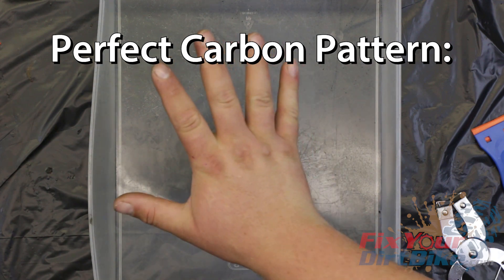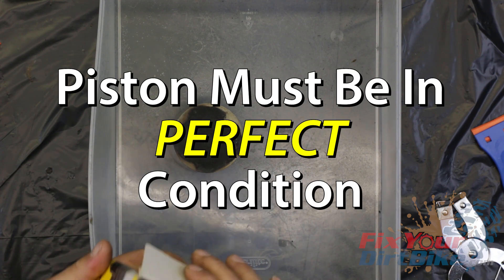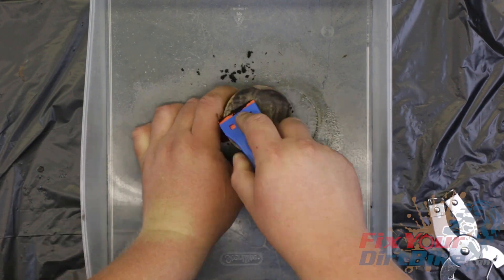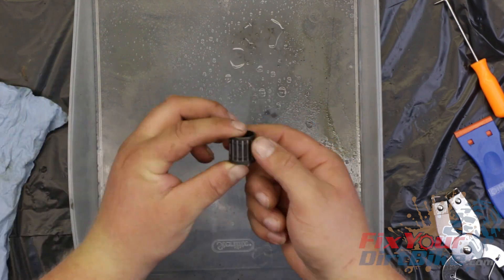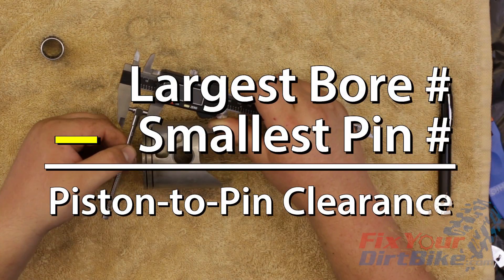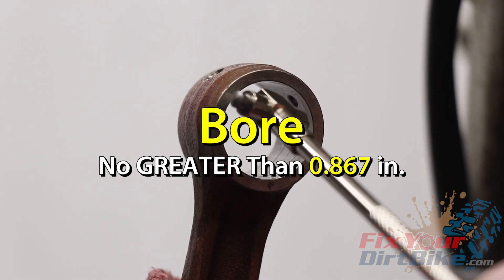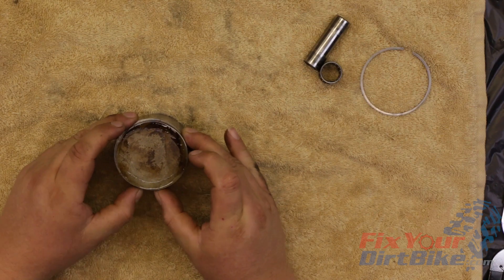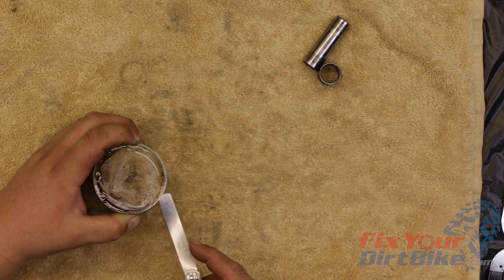97-01 Honda CR250 - Engine Top End - Part 5: Piston - Inspection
How To Inspect The Piston On Your 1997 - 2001 Honda CR250.

The Tools You Will Need Are:
- 4mm Hex Wrench
- Needle Nose Pliers
- Snap Ring Pliers
- Telescoping Bore Gauges

Top End Rebuild Tools List:
- Piston Pin Puller
- Piston Holder - Free
- Machinists Straight Edge
- Feeler Gauge
- Telescoping Bore Gauges
- Plastic Scraper
- Spark Plug Thread Follower
- Motion Pro Torque Wrench Adapter
- Moly Grease
- Lithium Grease

Top End Rebuild Parts List:
- Top End Gasket Kit
- Cylinder Alignment Dowels
- Exhaust Valve Cap O-Ring

You Can Get All The Dirt Bike Parts And Tools You Need HERE!

Questions?

FixYourDirtBike.com

Directory:
FixYourDirtBike.com/Directory

FaceBook.com/FixYourDirtBike

Forums:
FixYourDirtBike.com/Forums